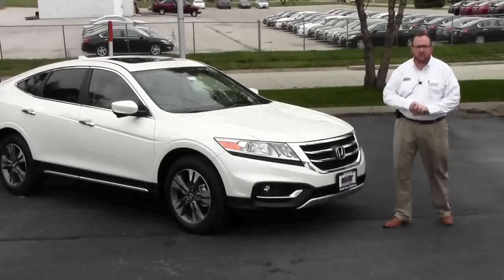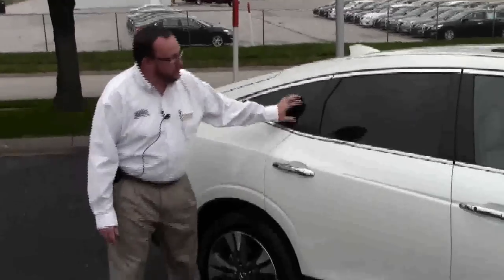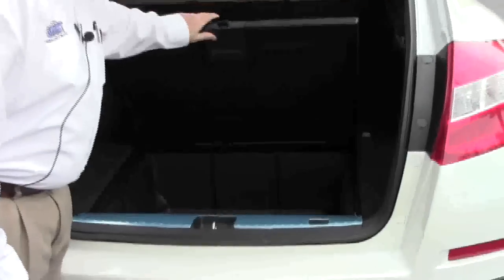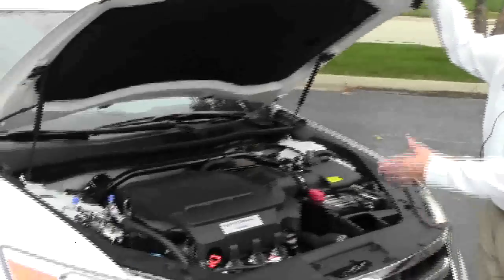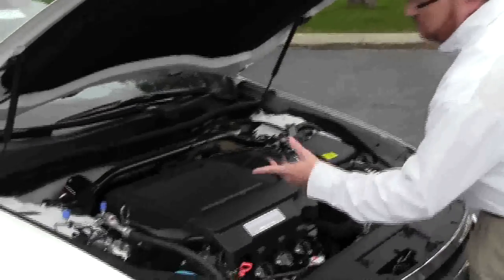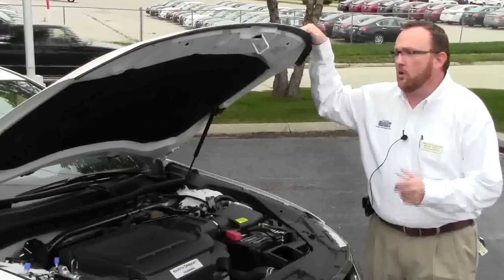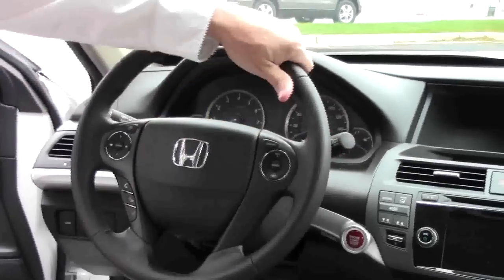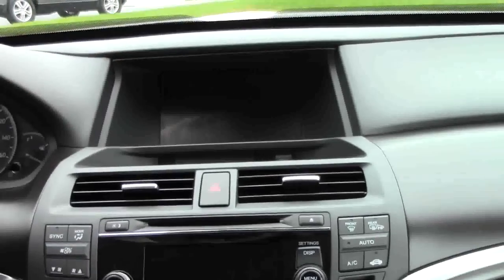New 2015 Honda Crosstour for sale at Honda Cars of Bellevue...an Omaha Honda Dealer!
Test drive the all new 2015 Honda Crosstour for sale at Honda Cars of Bellevue your exclusive Honda dealer for Bellevue, Nebraska providing superior Honda service to the greater Omaha and Council Bluffs, Iowa metro areas.